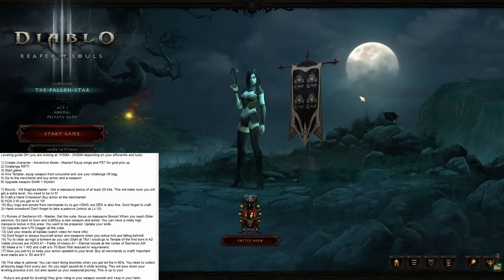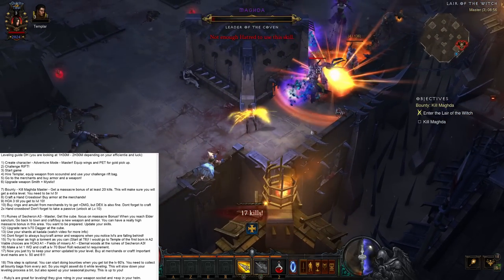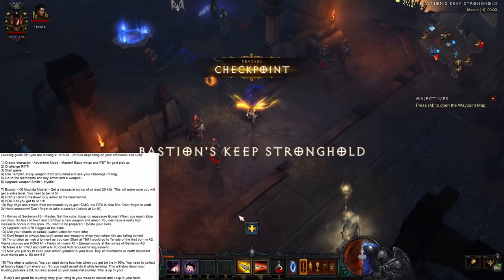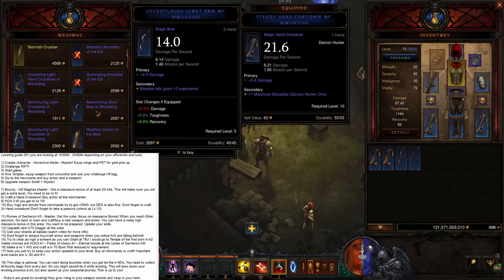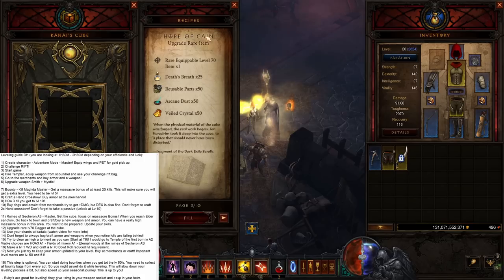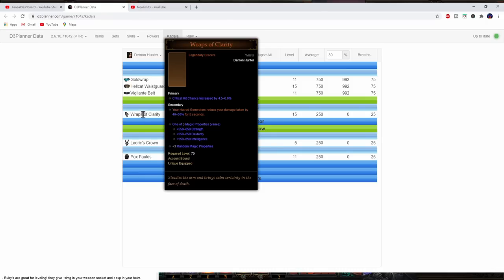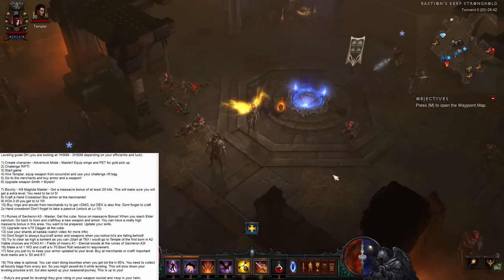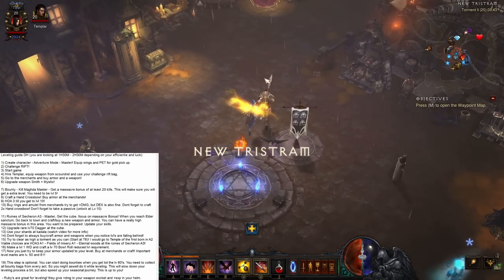LEVELING GUIDE / SOLO DEMON HUNTER! Lv 1 - 70 EASY! SKILLS, PASSIVES, BLOOD SHARDS, RARE UPGRADE, D3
Leveling guide DH (you are looking at 1H30M - 2H30M depending on your efficienty and luck):
1) Create character - Adventure Mode - Master! Equip wings and PET for gold pick up.
2) Challenge RIFT!
3) Start game
4) Hire Templar, equip weapon from scoundrel and use your challenge rift bag.
5) Go to the merchants and buy armor and a weapon!
6) Upgrade weapon Smith + Mystic!

7) Bounty - Kill Maghda Master - Get a massacre bonus of at least 20 kills. This will make sure you will get a extra level. You need to be lvl 5!
8) Craft a Hand Crossbow! Buy armor at the merchants!
9) HOA 3 till you get to lvl 10!
10) Buy rings and amulet from merchants try to get +DMG, but DEX is also fine. Don't forget to craft 2x Hand crossbow! Don't forget to take a passive (unlock at Lv.10)

11) Ruines of Secheron A3 - Master, Get the cube. focus on massacre Bonus! When you reach Elder sanctum, Go back to town and craft/buy a new weapon and armor. You can have a really high massacre bonus in this area. You want to be prepared. Update your skills.
12) Upgrade rare lv70 Dagger at the cube.
13) Use your shards at kadala (watch video for more info)
14) Dont forget to always buy/craft armor and weapons when you notice lvl's are falling behind!
15) Try to clear as high a torment as you can (Start at T6)! I would go to Temple of the first born in A2 Viable choices are HOA3 A1 - Fields of misery A1 - Eternal woods at the ruines of Secheron A3!
16) Make a lvl 1 WD and craft a lv 70 Bow! Roll reduced lvl requirement.
17) Now you just try to keep your armor updated to your level. Buy at merchants or craft! Important level marks are lv. 50 and 61!

18) This step is optional. You can start doing bounties when you get tot the lv 60's. You need to collect all bounty bags from every act. So you might as well do it while leveling. This will slow down your leveling process a bit, but also speed up your seasonal journey. This is up to you!

 - Ruby's are great for leveling! they give +dmg in your weapon socket and + exp in your helm.

Timestamps
00:00 Intro
00:35 Create a character
01:30 Open the challenge rift bag
02:40 Kill Maghda
05:35 Crafting hand crossbows and buying at merchands
06:40 Halls of agony 3
08:10 Valuable info about merchands in relation to your level
09:56 Runes of secheron
11:29 Elder sanctum
13:45 Example massacre bonus
16:35 Upgrade Rare dagger
18:00 How to spend your shards
22:22 Things to keep in mind while leveling
23:05 Skills and passives
27:59 How the build works
29:36 Areas best for leveling
30:04 Crafting a Bow on WD
33:00 Keep your armor updated
33:25 Maybe bounties for seasonal journey
34:08 Ruby gems
34:50 Outro